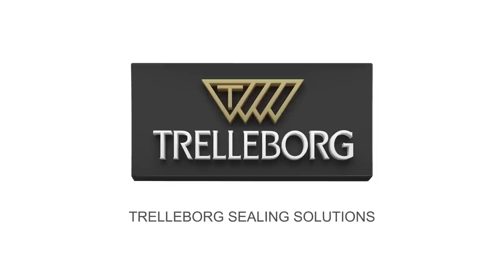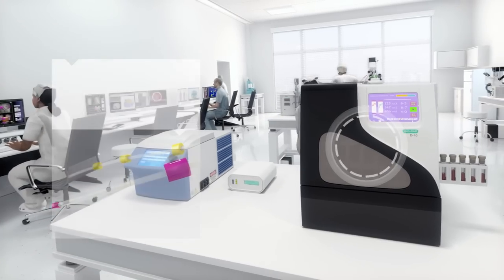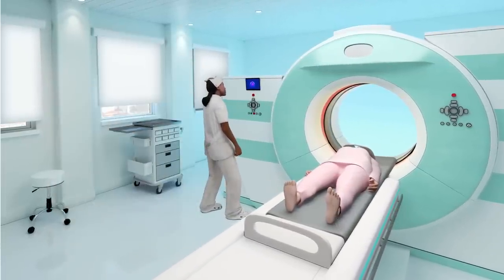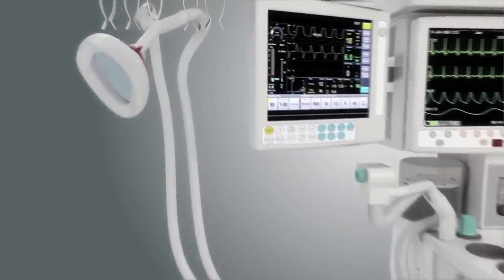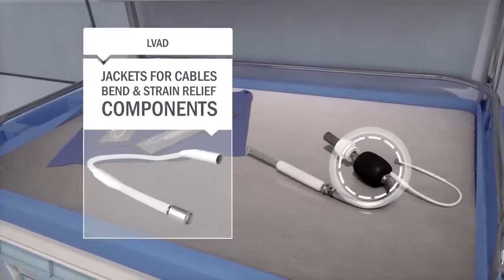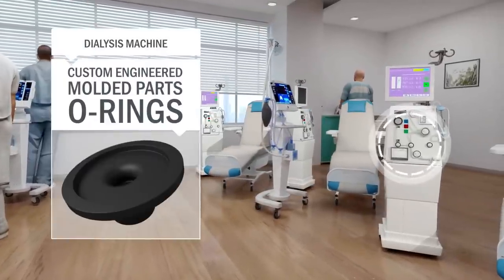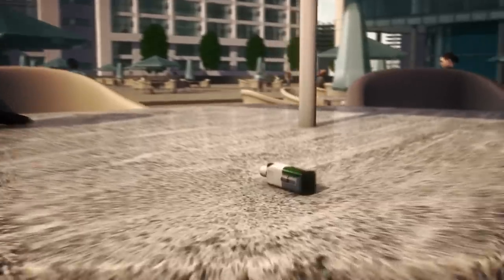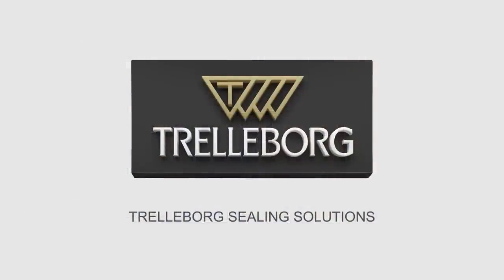Engineered Solutions for Healthcare & Medical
Trelleborg Sealing Solutions innovative custom-engineered components and high performance tubing and hose are featured in this video.

Trelleborg Sealing Solutions develops, manufactures and supplies innovative engineered solutions for demanding medical, biotech and pharmaceutical applications in thermoplastics, silicone and other elastomers.

From a single global source, backed by the expertise of our worldwide engineering and manufacturing network, we provide you with unrivalled local product development support to optimize solutions for your healthcare & medical sealing and fluid handling challenges.